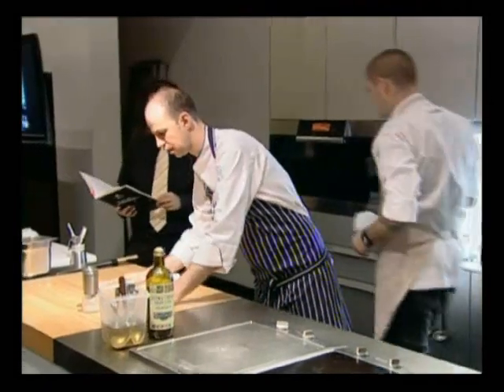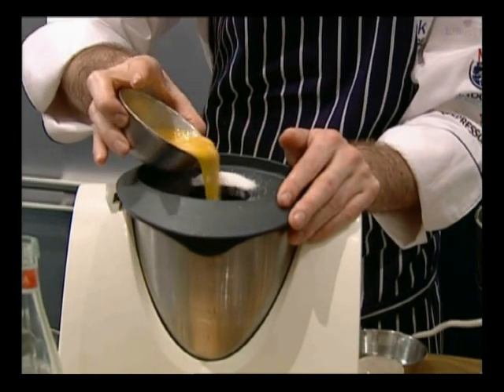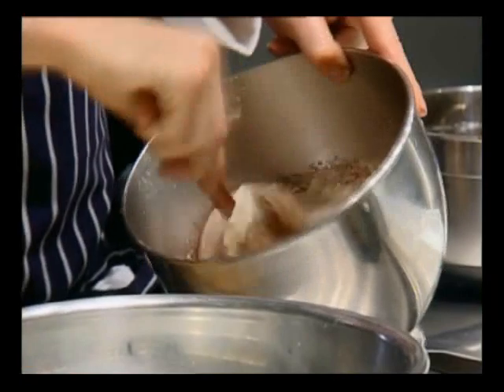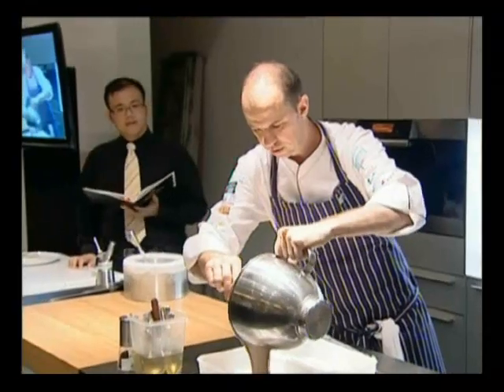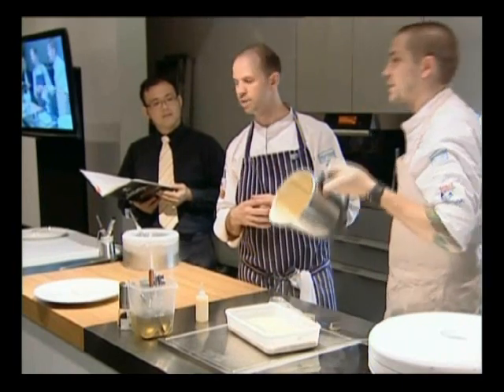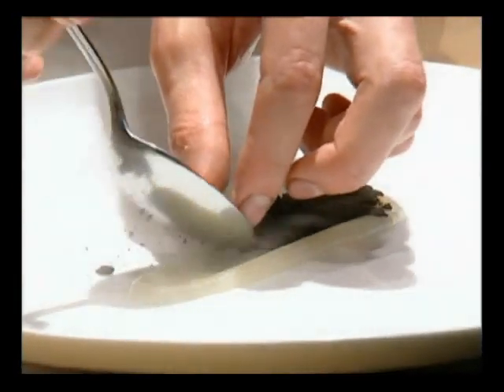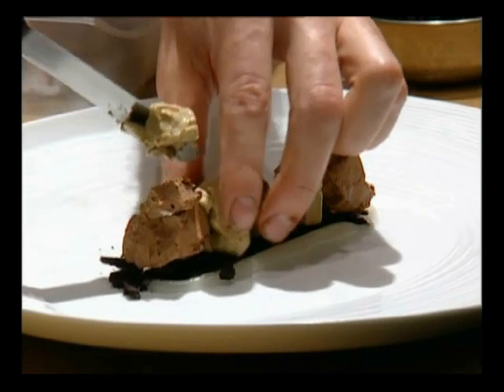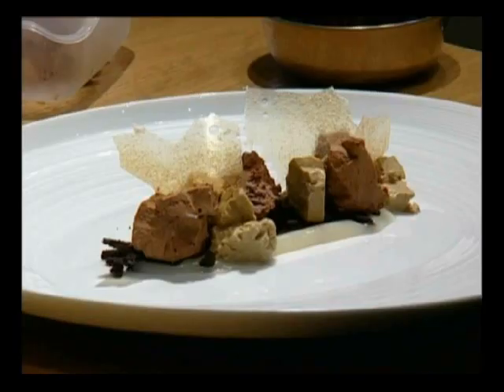World Gourmet Summit 2011 Brent Savage Culinary Masterclass, Toasted Custard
Having grown up with an inclination towards the culinary craft, it's no wonder that Chef Brent Savage is a two chefs hats honouree today. His restaurant, Bentley Restaurant & Bar, is one of Sydney's best and hosted by Tippling Club during his time here at the World Gourmet Summit, Chef Savage presented a culinary masterclass to a group of keen culinarians-to-be at the Singapore Tourism Board Auditorium. With a touch of modern European in his cuisine coupled with his culinary ingenuity and the best Australian ingredients, it sure was one masterclass no one wants to miss! Watch him prepare toasted custard with Chocolate parfait and Lychee purée.

Event: Brent Savage Culinary Masterclass
Location: Singapore Tourism Board, Auditorium
Date: 28 April 2011